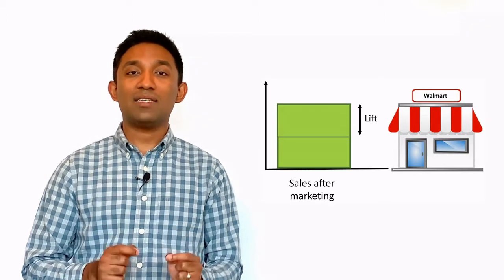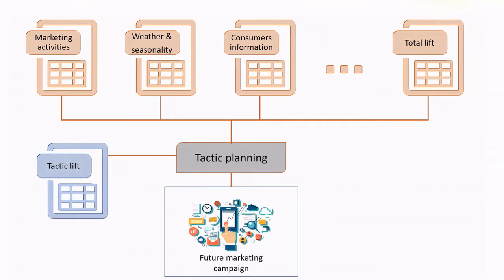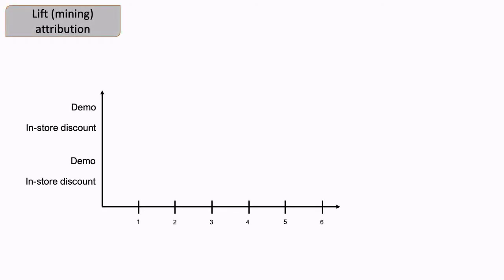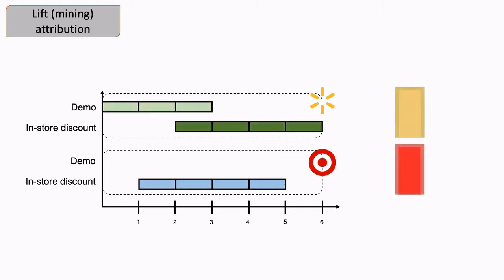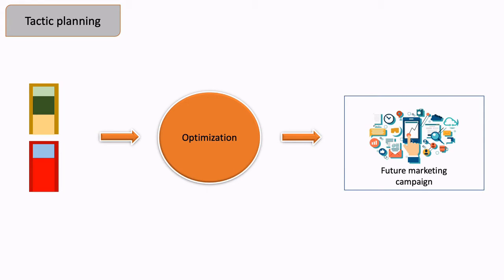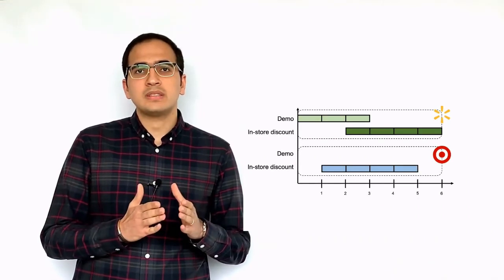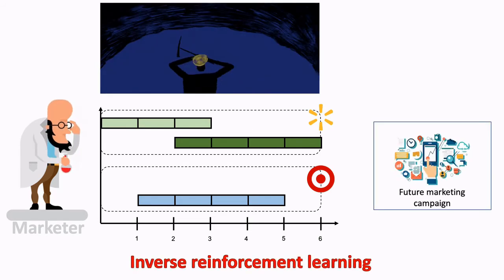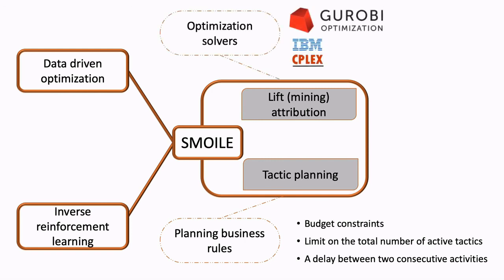Promotional Video - KDD 2019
SMOILE: A Shopper Marketing Optimization and Inverse Learning Engine.

Product brands employ shopper marketing (SM) strategies to convert shoppers along the path to purchase. Traditional marketing mix models (MMMs), which leverage regression techniques and historical data, can be used to predict the component of sales lift due to SM tactics. The resulting predictive model is a critical input to plan future SM strategies. The implementation of traditional MMMs, however, requires significant ad-hoc manual intervention due to their limited flexibility in (i) explicitly capturing the temporal link between decisions; (ii) accounting for the interaction between business rules and past (sales and decision) data during the attribution of lift to SM; and (iii) ensuring that future decisions adhere to business rules. These issues necessitate MMMs with tailored structures for specific products and retailers, each requiring significant hand-engineering to achieve satisfactory performance - a major implementation challenge.

We propose an SM Optimization and Inverse Learning Engine (SMOILE) that combines optimization and inverse reinforcement learning to streamline implementation. SMOILE learns a model of lift by viewing SM tactic choice as a sequential process, leverages inverse reinforcement learning to explicitly couple sales and decision data, and employs an optimization approach to handle a wide-array of business rules. Using a unique dataset containing sales and SM spend information across retailers and products, we illustrate how SMOILE standardizes the use of data to prescribe future SM decisions. We also track an industry benchmark to showcase the importance of encoding SM lift and decision structures to mitigate spurious results when uncovering the impact of SM decisions.